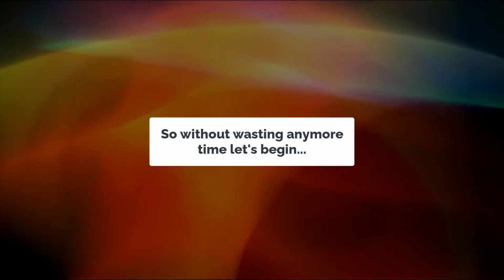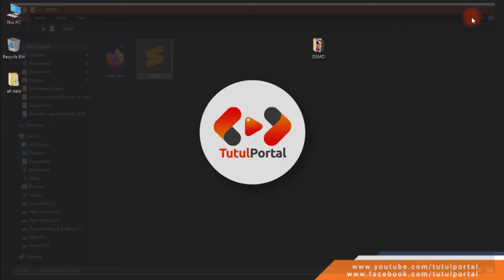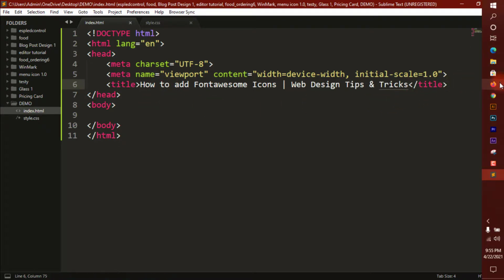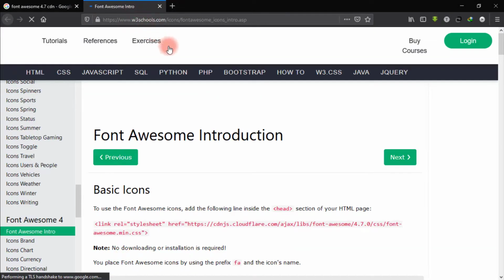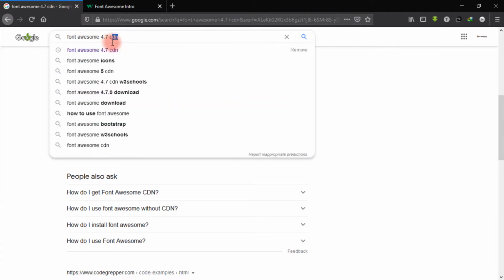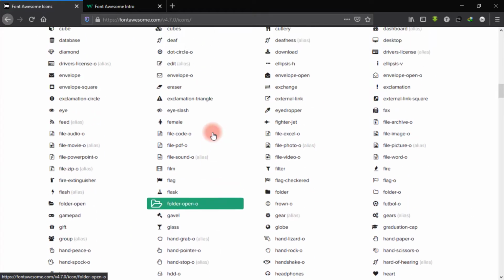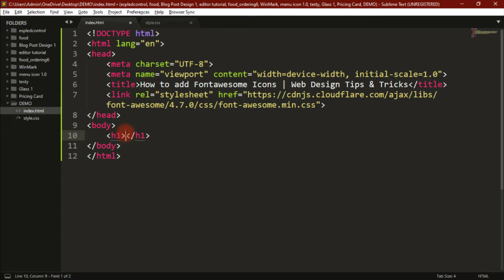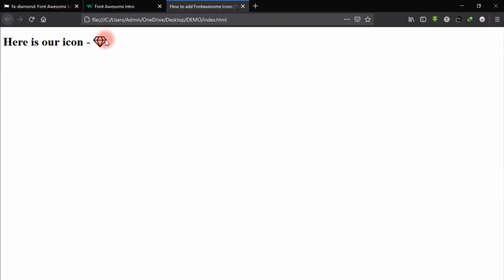How to Add Font Awesome Icons in HTML | Web Design Tips & Tricks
Hi friends! How are you all? I hope you all well.
Today I am going to show you how to add FontAwesome Icons in HTML & CSS. For better understanding watch the full tutorial.

Stay Happy Stay Cool!

2021,2020,4.7,5,html5,css3,html,css,php,
wordpress,web,design,development,marketing